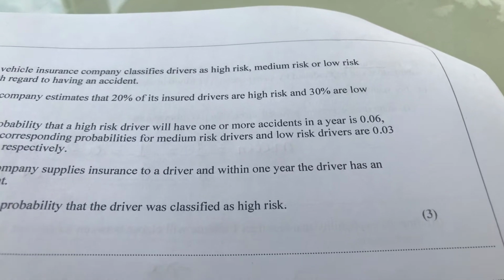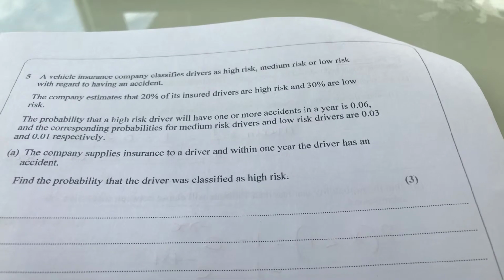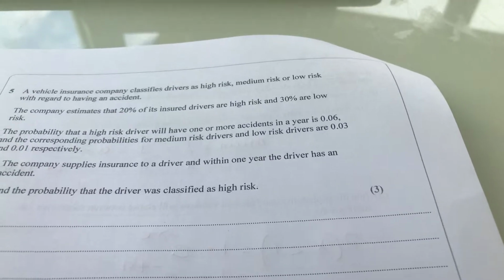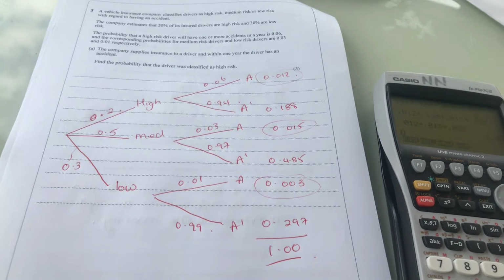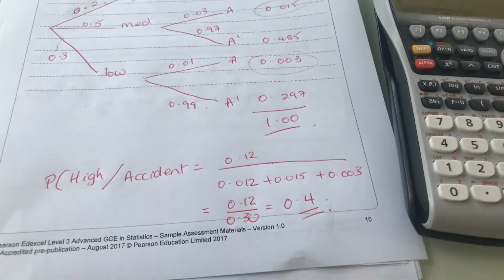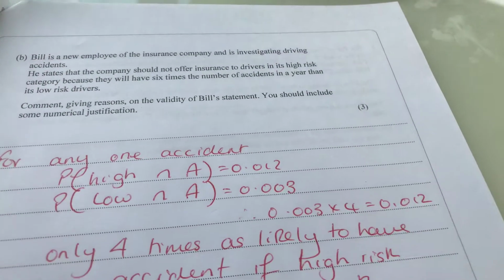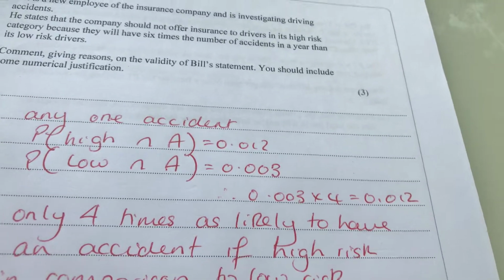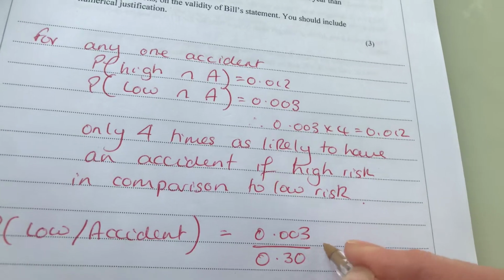Edexcel a level Statistics Specimen Paper 1 quest 5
Probability try and conditional probability
Bayes theorem